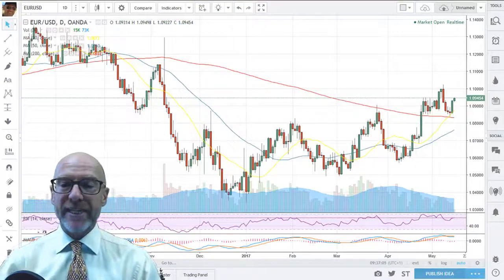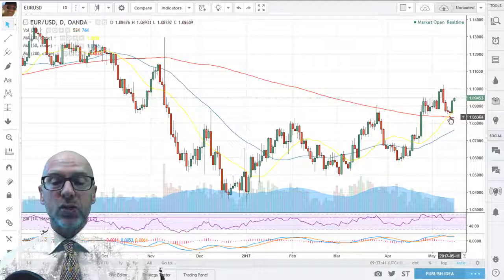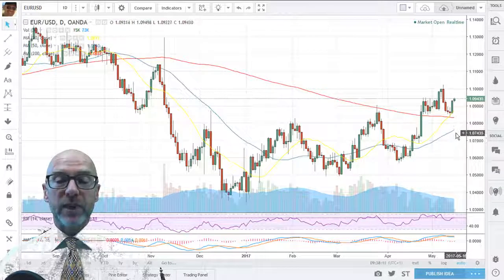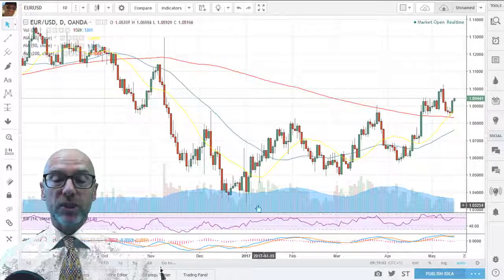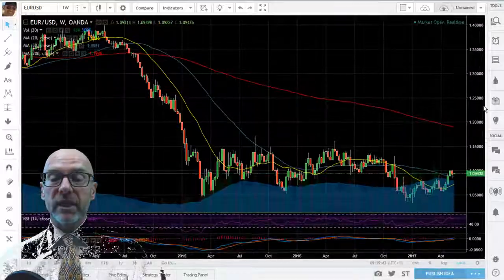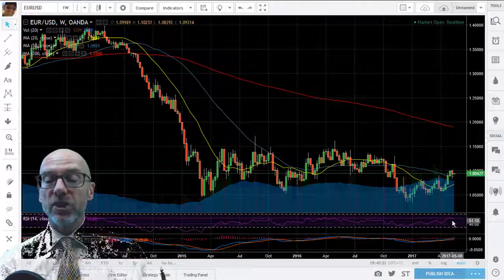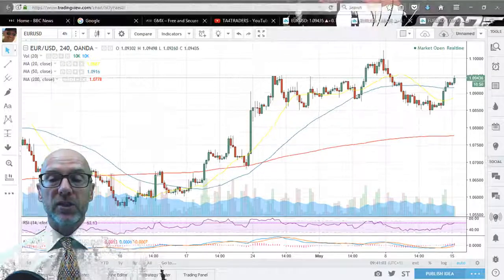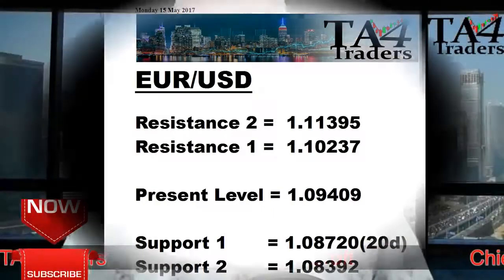Technical Analysis on the EURUSD - 15th May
Technical Analysis on the EURUSD FX Cross on the 15th May 2017 -